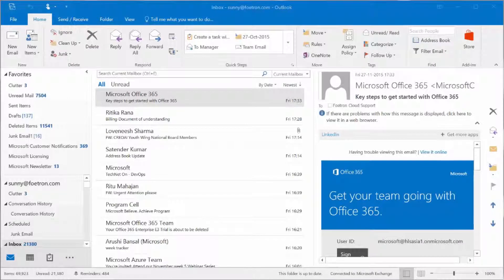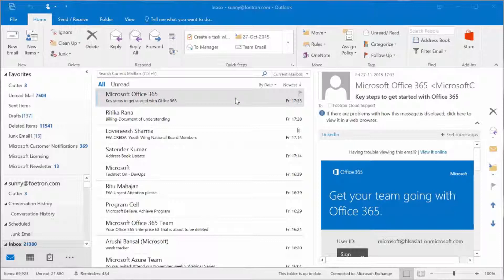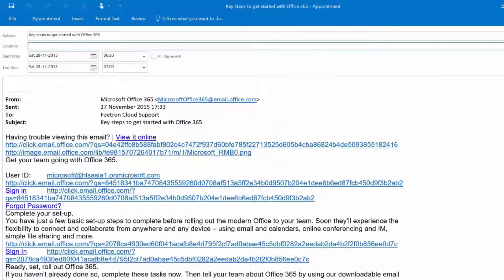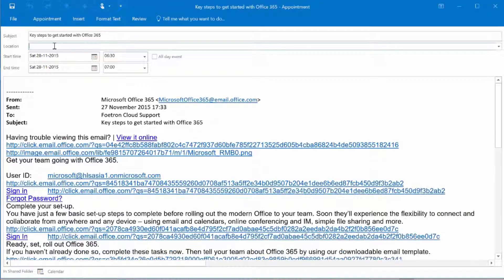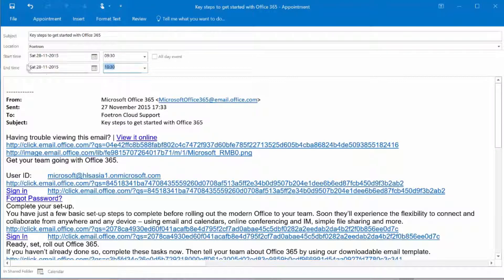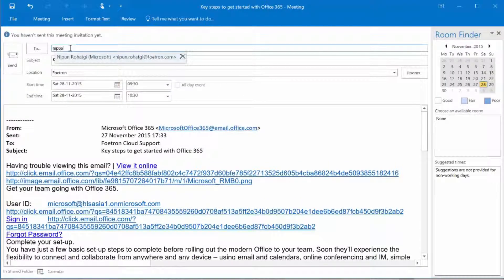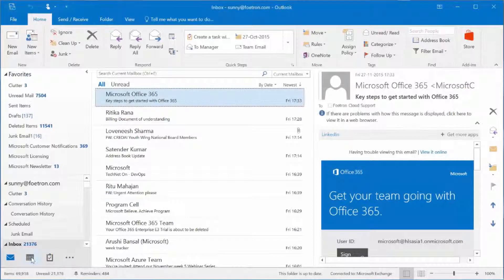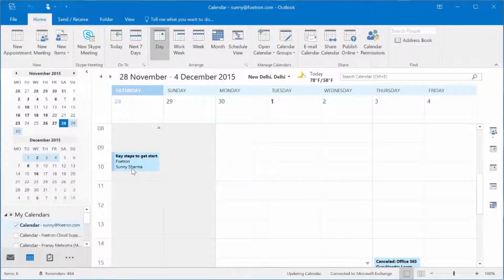How to use Calendar feature with email in Outlook in Microsoft Office 365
With the help of this video, you will be able to create a calendar and have an email note associated with it. It is a really useful feature as you will get access to relevant content for the meeting in the same view.

Foetron is trusted Cloud partner for Microsoft with competencies such as Gold Cloud Productivity and Gold Small and Midmarket Cloud Solutions.